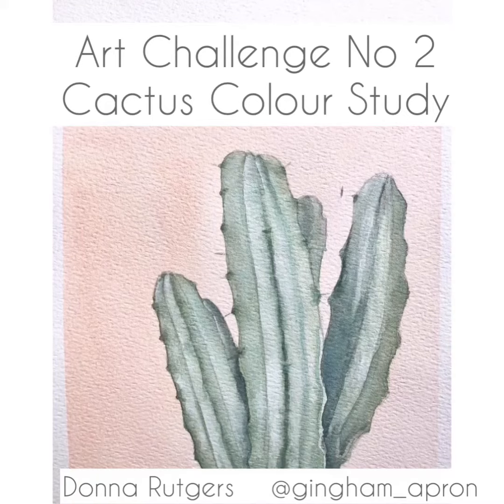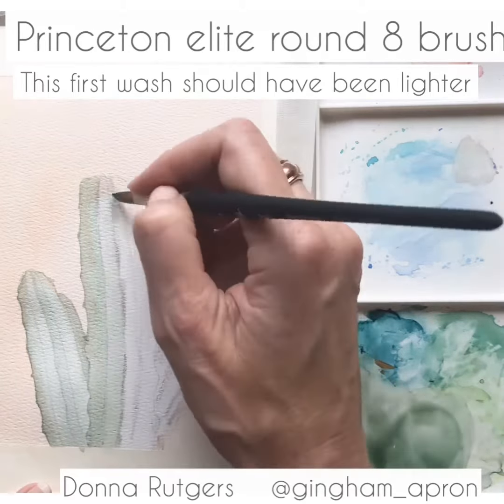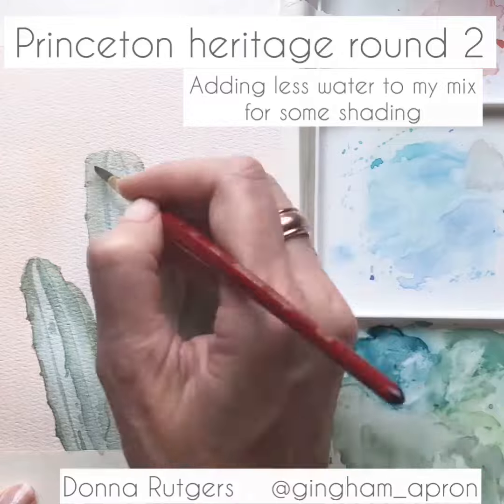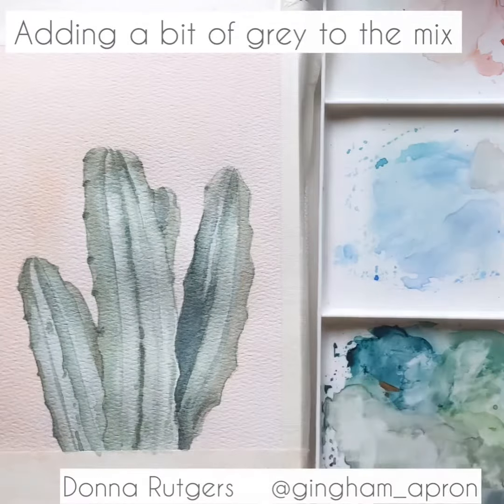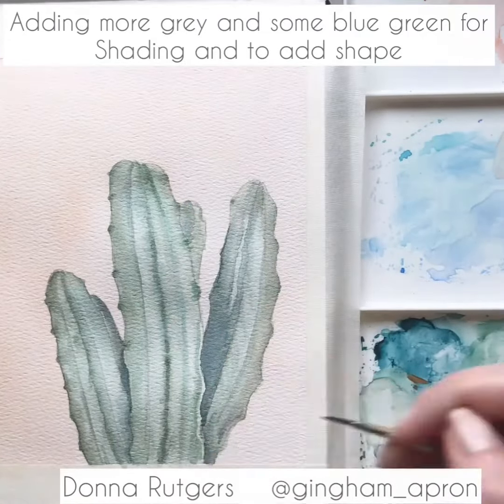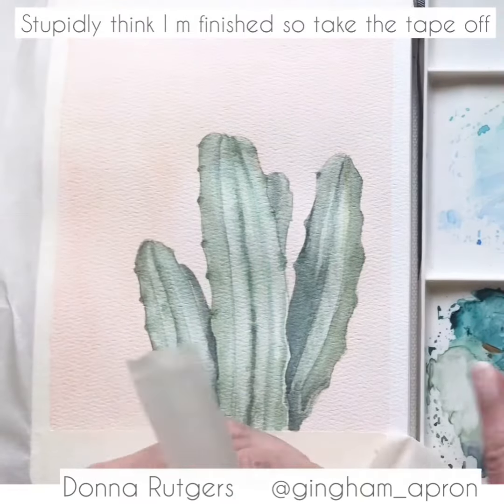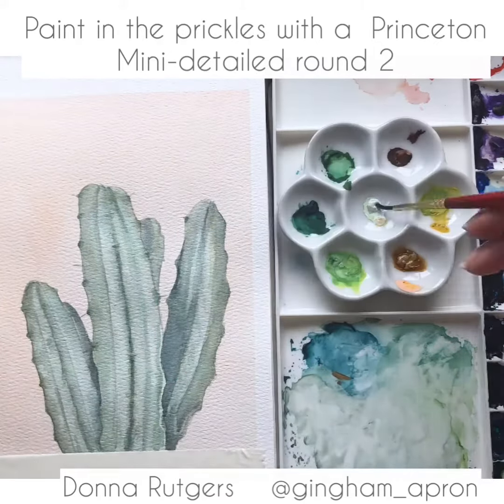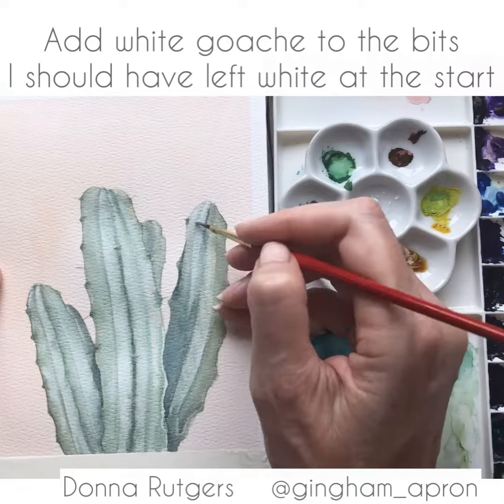Learn how to paint cactus with this quick tutorial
Simple cactus watercolour tutorial
Colour study using a chart from thewatercolouracadamy more info on my Instagram page